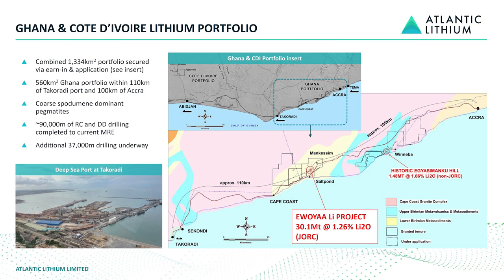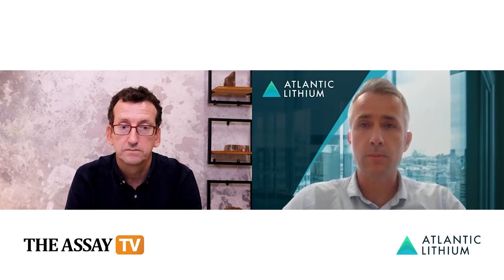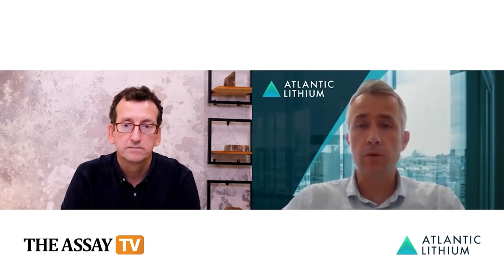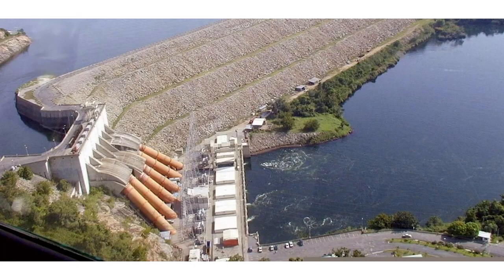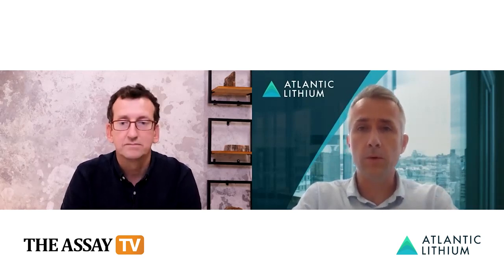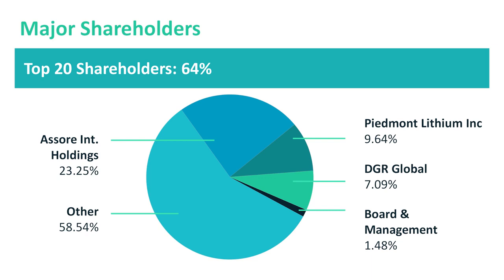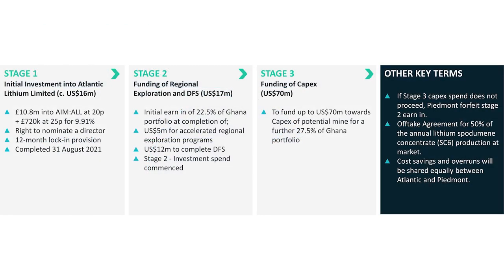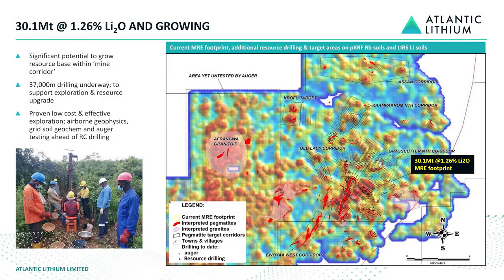The Assay TV Interview Len Kolff, Interim Chief Executive, Atlantic Lithium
“SERVING THE GROWING ELECTRIC VEHICLE MARKET THROUGH THE PRODUCTION OF PREMIUM QUALITY LITHIUM IN WEST AFRICA.”

Atlantic Lithium’s strategy is to create and sustain shareholder value through the development and production of its lithium assets in West Africa. The Company’s flagship project, the Ewoyaa Lithium Project in Ghana, is set to be West Africa’s first lithium producing mine and is fully funded to production under an agreement with Piedmont Lithium for $102m. A robust Scoping Study indicates Life of Mine revenues exceeding US$1.5bn.